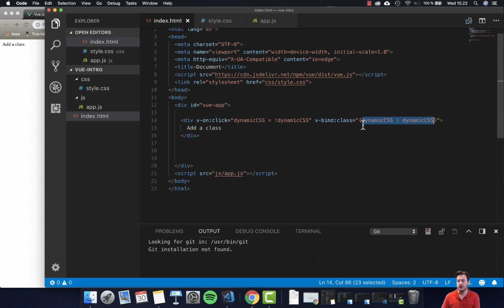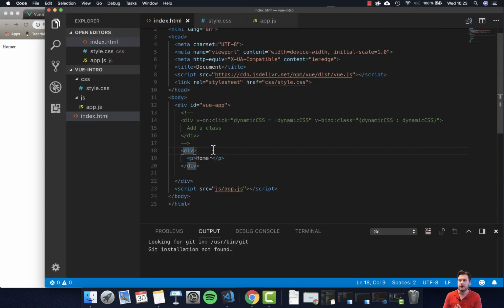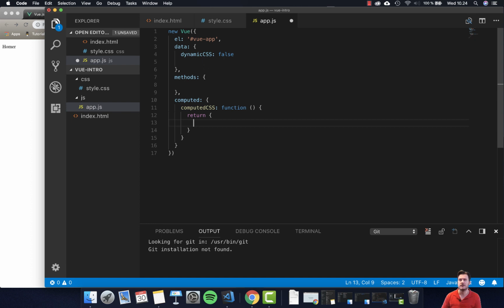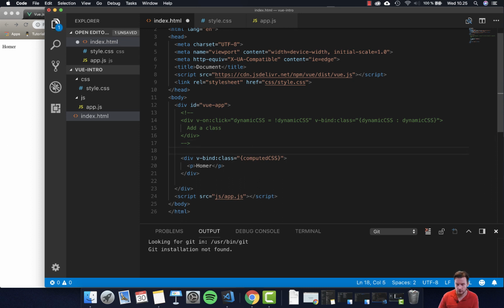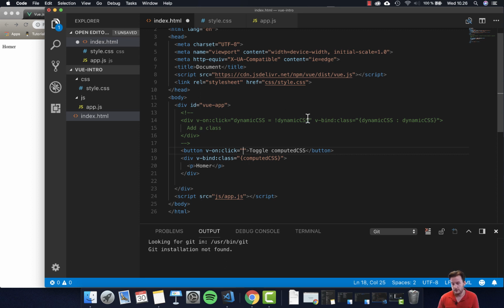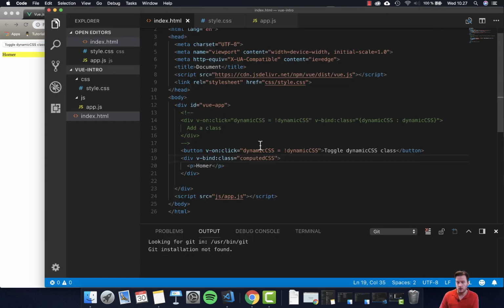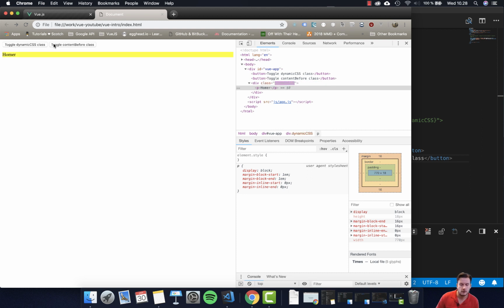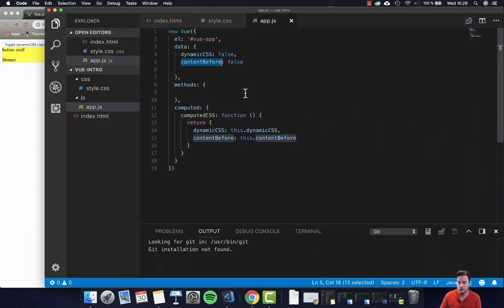VueJS | Level 1-15: v-bind:class